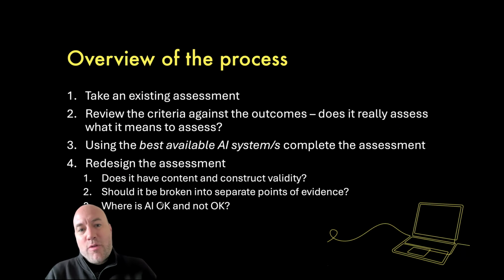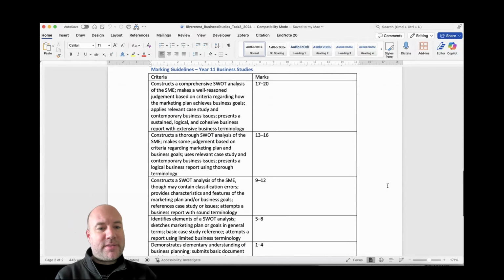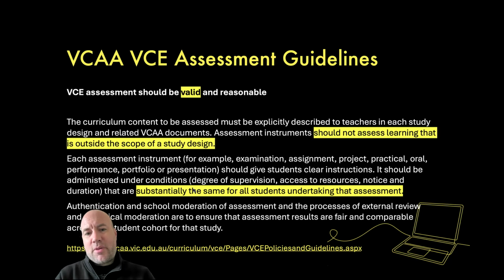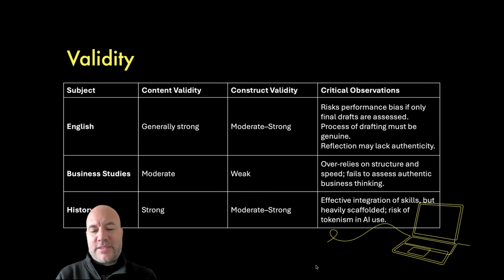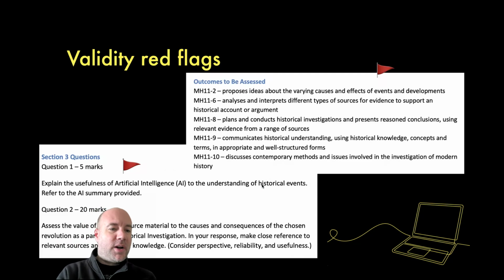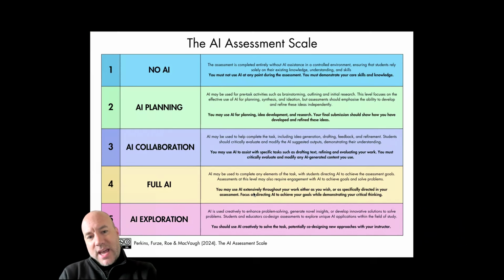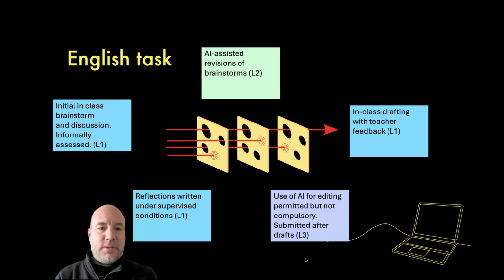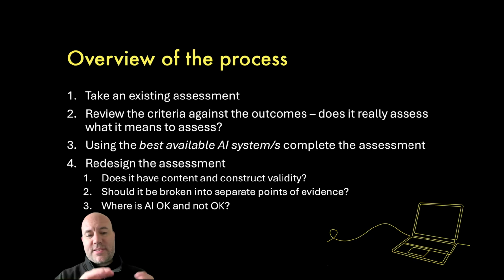Free Webinar: Attack your assessments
This 45 minute webinar runs through the process I use to "attack assessments". It begins with a review of materials to check whether the assessment is first valid, and then whether it is vulnerable to GenAI misuse.

I discuss assessment validity through the lens of three Australian curriculum authorities, and outline some basic checks for our assessments before we worry about AI: Is the assessment evaluating what we mean to assess? Are we using the best available assessment methods? Have we made sure the assessment happens over time, and in a variety of informal and formal contexts?

Finally, we incorporate the AI Assessment Scale and the "Swiss Cheese" model to decide when and how AI might suit the various tasks which now form our valid assessment process.

This video was released as part of a series of free resources in the run up to the new course, The Practical AI Process.